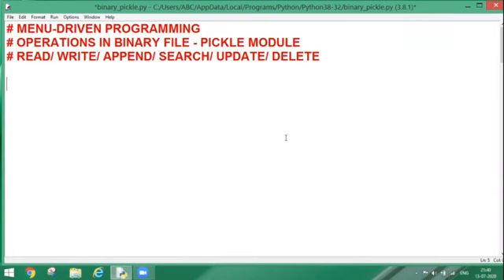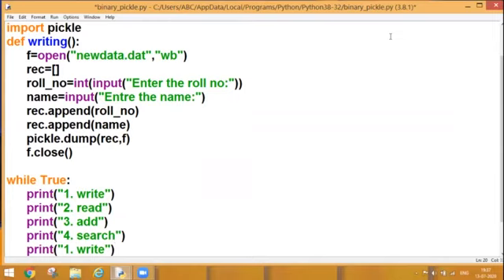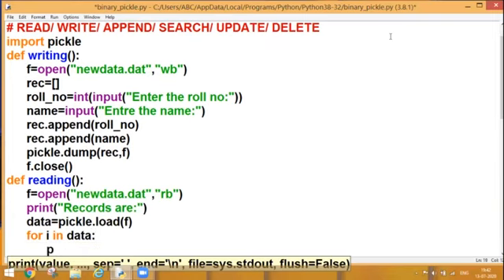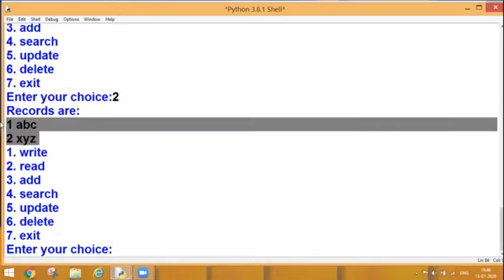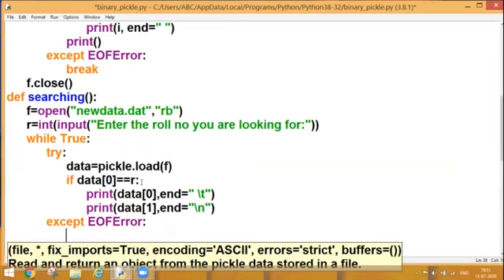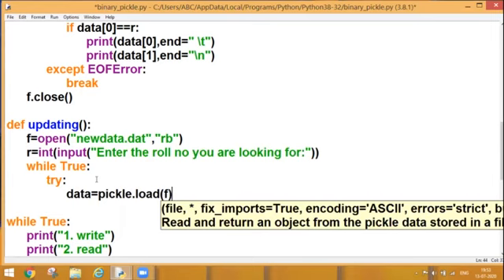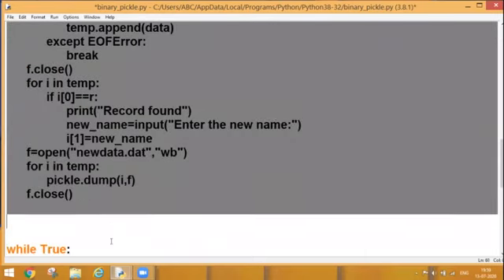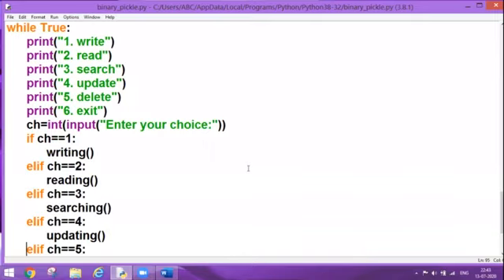Binary File Handling in Python✅ | Menu Driven Program for Class 12 CBSE IP/CS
📁 Python Binary File Handling | Class 12 IP Practical Tutorial

In this detailed tutorial, you'll learn how to handle binary files in Python using a menu-driven program — perfectly aligned with the CBSE Class 12 IP/CS syllabus.

✅ In This Video:
🔹 What is Binary File Handling in Python?
🔹 How to read/write binary files
🔹 Implementing a menu-driven program
🔹 CBSE Class 12 Python practical-based explanation
🔹 Real examples with code walkthrough

📌 Ideal for:
✔️ CBSE Class 12 IP / CS students
✔️ Practical file handling programs
✔️ Python beginners preparing for exams

💬 Comment “Binary ✅” if this helped you understand the concept!

🔗 Watch Now

🔗 Watch Now

▶️ HTML Tutorials
🔗 Watch Now

Join the community and get updates.
Follow Here

Connect Here